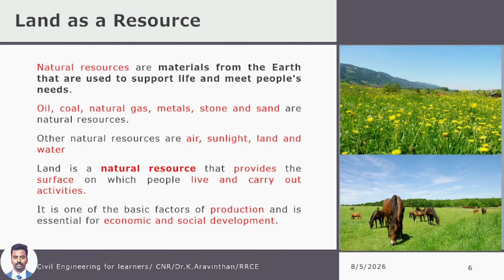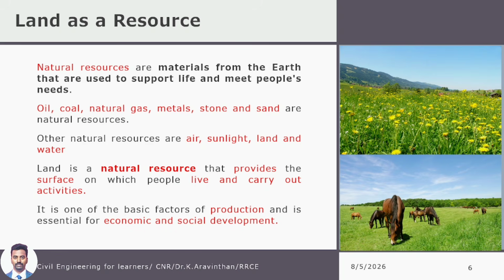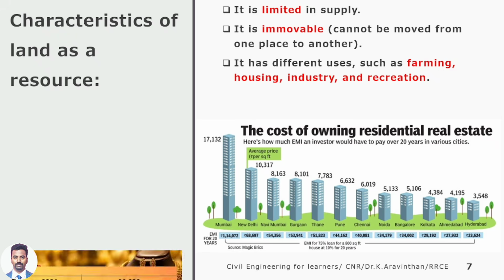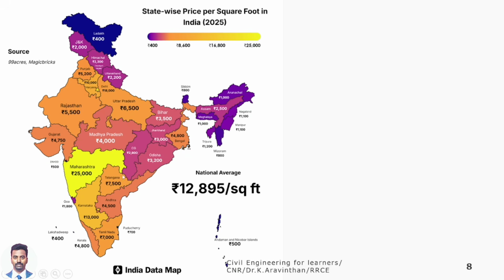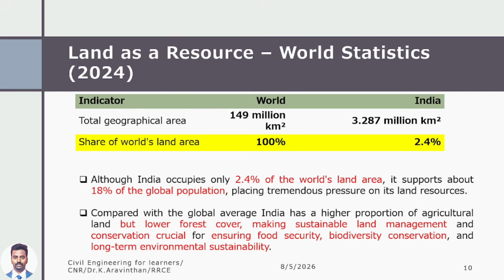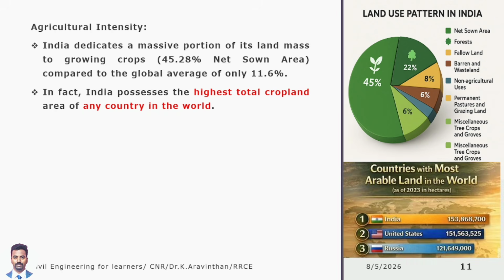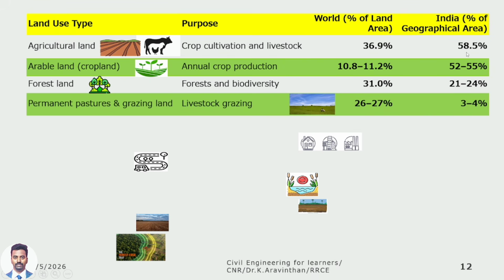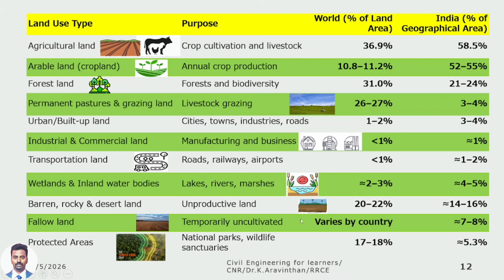1-1|Land as Resources|Conservation of Natural Resources|BCV755B|Dr.K.Aravinthan|RRCE|VTU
CONSERVATION OF NATURAL RESOURCES
Course objectives:
 Learn types of land forms, soil conservation and sustainable land use planning.
 Apprehend water resources, types, distribution, planning and conservation. Water pollution
and types of uses.
 Know the types of minerals and rocks.
 Know the atmospheric composition of air, pollution and effects on human beings, animals and
plants. Air pollution control.
 Apprehend basics of biodiversity and ecosystems.

Module-1
Land: Land as a resource, types of lands, conservation of land forms, deforestation, effect of
land use changes. Soil health, ecological and economic importance of soil, impact of soil
degradation on agriculture and food security, need for soil conservation, sustainable land use
planning.
Module-2
Water: Global water resources, Indian water resources, Resources system planning. Water use
sectors- domestic, industrial, agriculture. Water deficit and water surplus basins in India,
equitable distribution, Inter-basin water transfers, Interlinking of rivers – Himalayan
component, peninsular component, issues involved. Ground water, its potential in India,
conjunctive use, recharge of ground water. Contamination of ground water, sea water ingress,
Module-3
Air: Introduction, composition, sources and classification of air pollutants, National Ambient
Air quality standards (NAAQS), Air quality index, effects of air pollution on human health.
Economic effects of air pollution. Control of air pollution by equipment, smoke and its control.
Ozone depletion –impacts, photochemical changes.
Module-4
Biodiversity: Introduction, Flora and Fauna, Importance of biodiversity, Economic valuesmedicinal
plants, drugs, fisheries biogeochemical cycling. Threat to biodiversity, natural &
anthropogenic disturbance, habitat loss. Conservation of biodiversity, National parks, wild life
sanctuaries, zoological gardens, gene banks, pollen culture, ecological restoration, social forestry.
Ecosystem: Definition, Types: forest, grass land, marine, desert, wetlands, estuarine, lotic, lentic.
Abiotic & biotic components of ecosystem.
Module-5
Global warming: concept, indicators, factor and effects. Global climate change-indicators, health
impacts, effect on biodiversity. Introduction to global efforts in conservation of biodiversity.
.EIA regulations in India, status of EIA in India, list of projects needing environmental clearance
under EIA notifications. Case study of hydro power/ thermal power projects